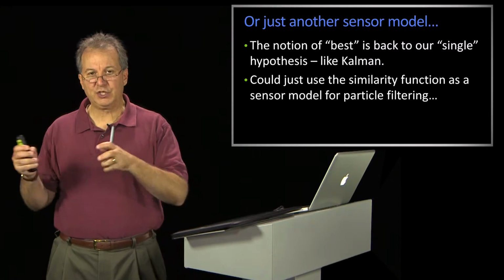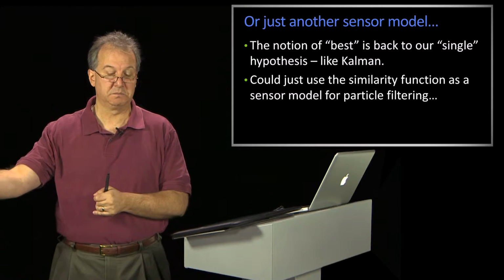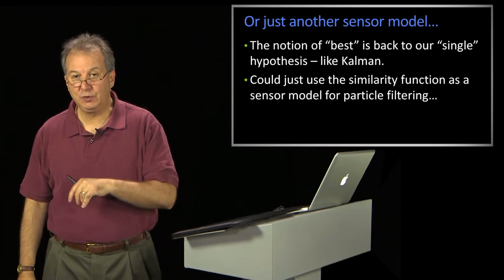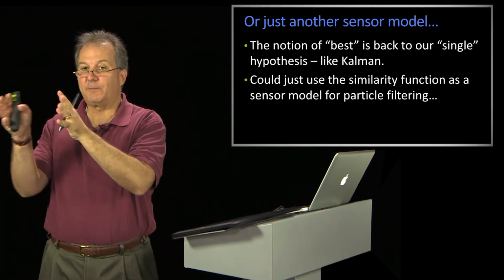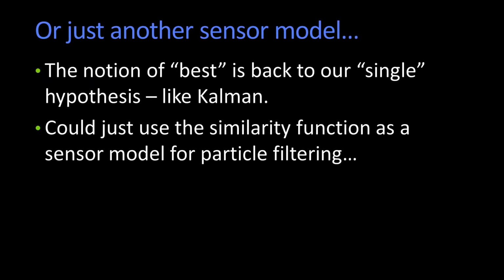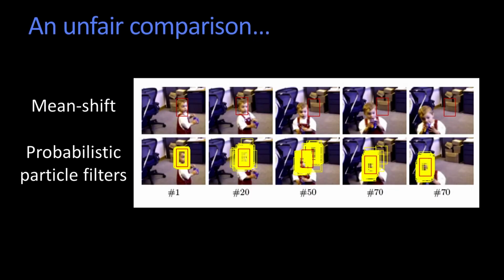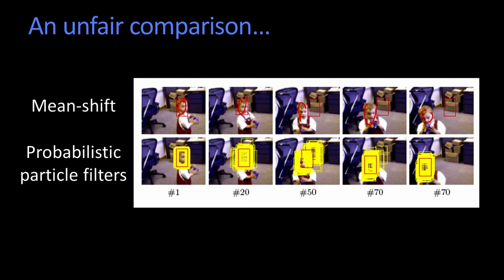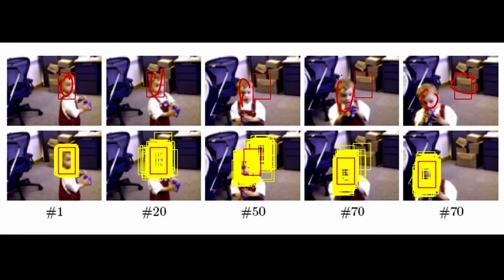An Unfair Comparison